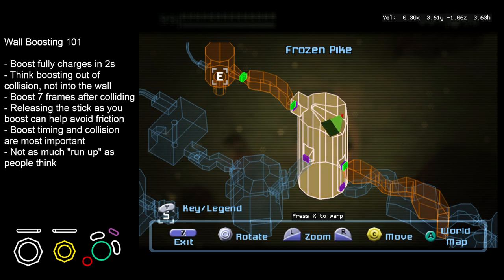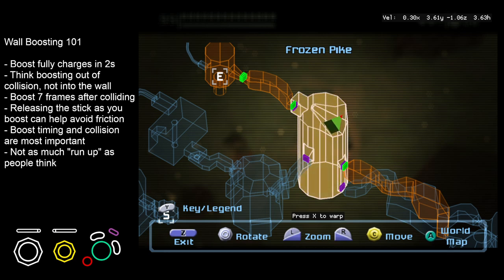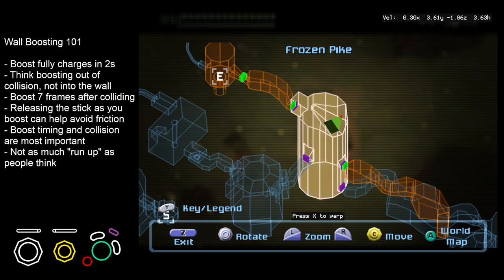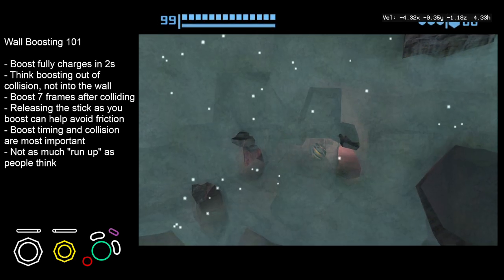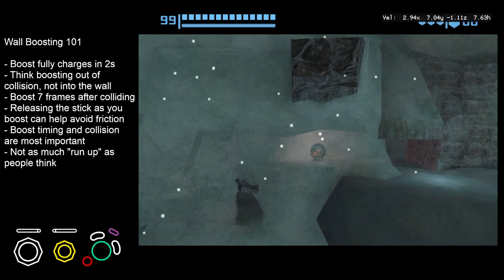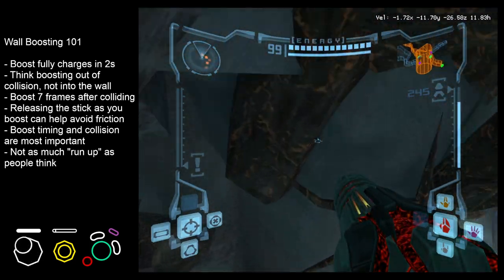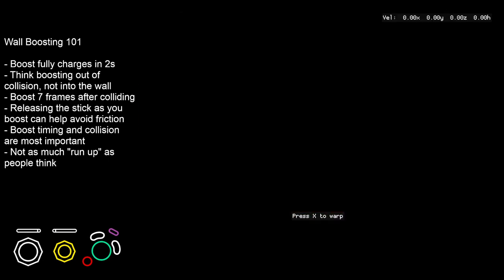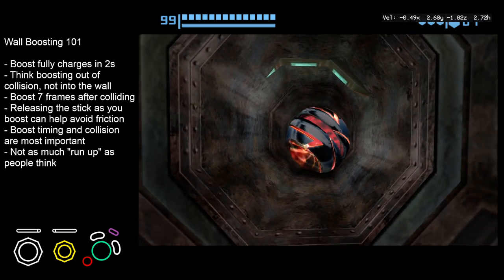Wall Boosting 101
*Same goes for Echoes
Links to more wall boosts: